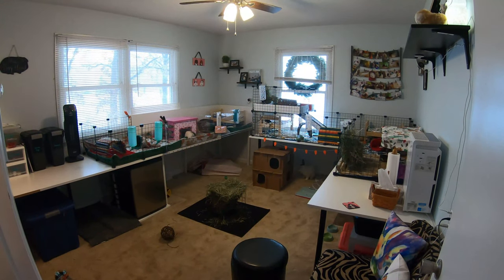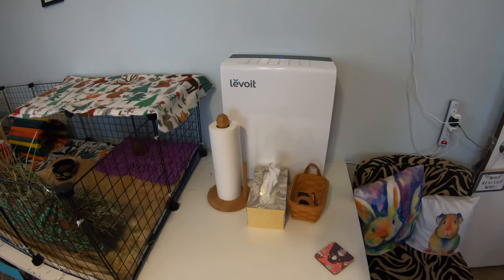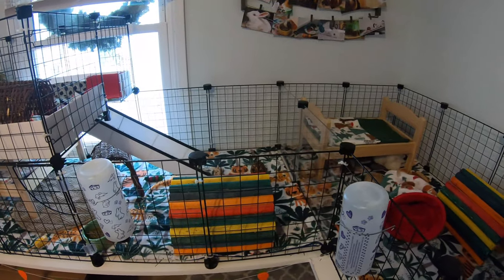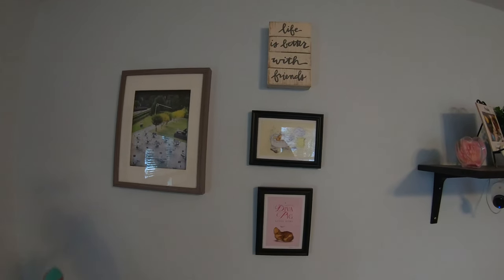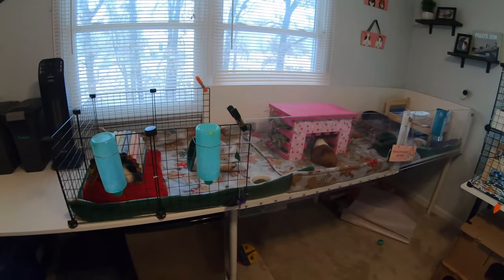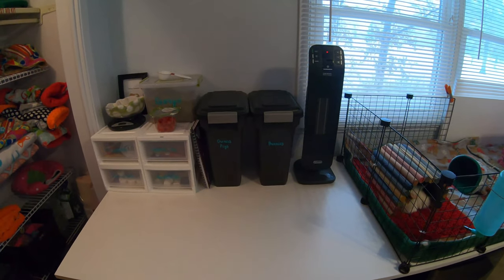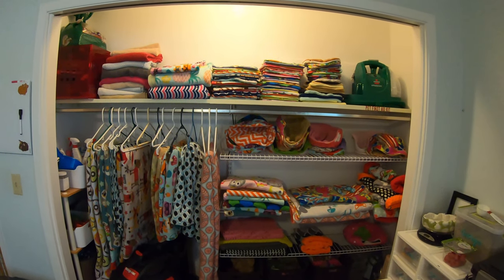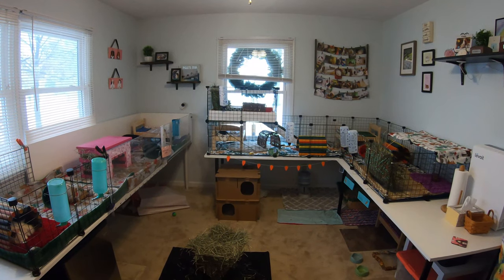Updated Pet Room Tour 2021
I'm made some big changes so I wanted to share my pet room tour with you! Let me know what you think of our pet room updates!

Etsy Piggy artwork

Rabbit pillow

Guinea pig Chalkboard

Organization bins

Mini Haven

Air purifier

Wifi Cameras

CAMERA GEAR:
- Canon M50